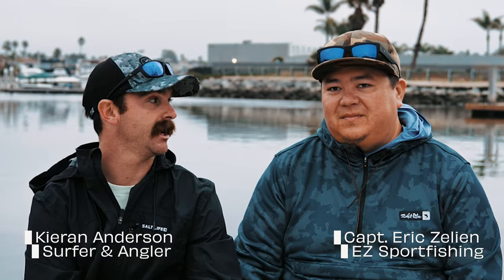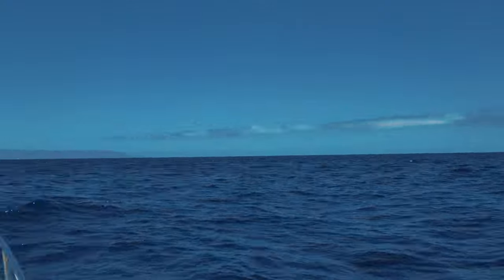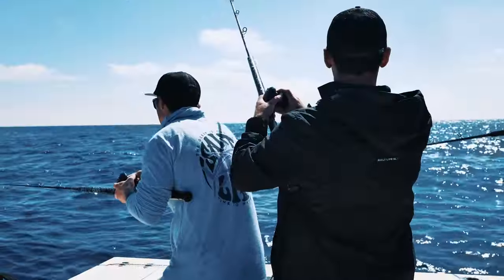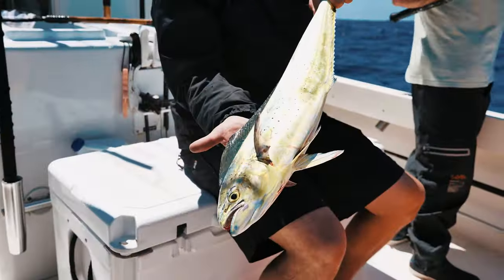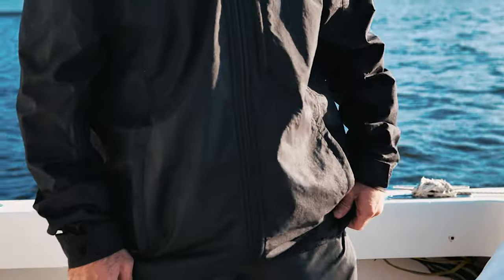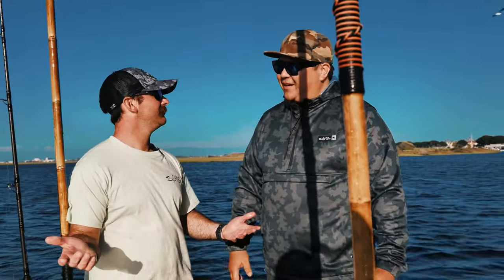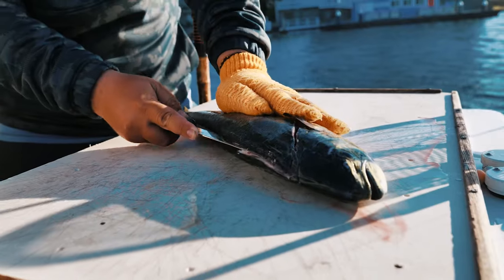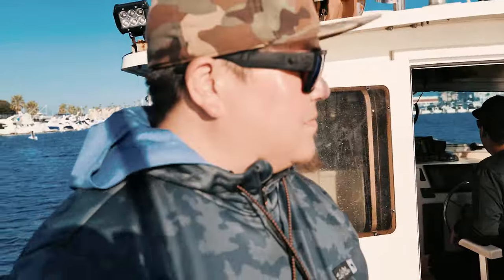We Chartered A Boat & Caught Mahi Mahi In California!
This week we give the Pacific Ocean a bit of love as Salt Life team member Kieran Anderson heads out onto the Southern California waters with captain Eric Zelien.

Join them as they cruise through the Pacific alongside pods of dolphins and schools of yellowfin tuna and reel in some Mahi Mahi! You won’t want to miss this day in the California Sun. Check back for new content every Tuesday!